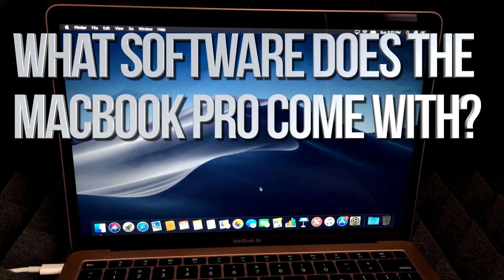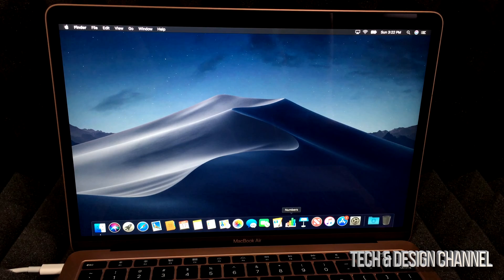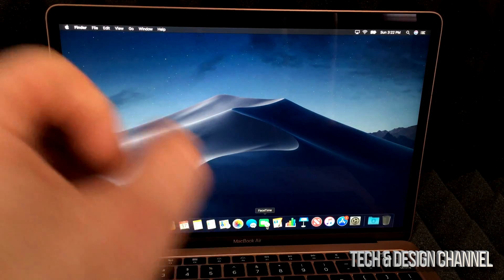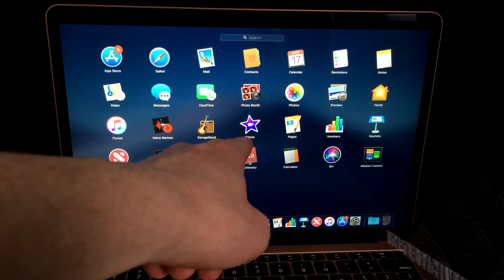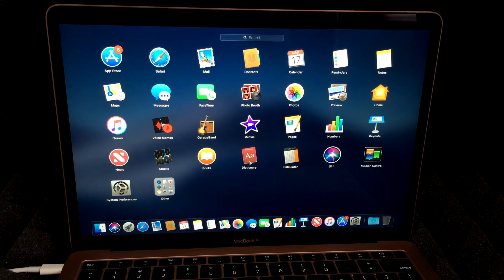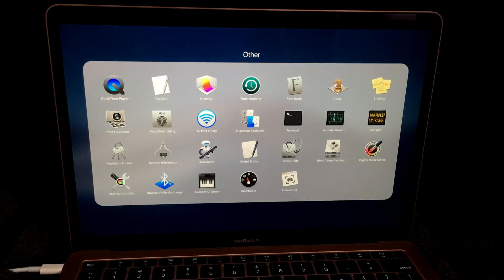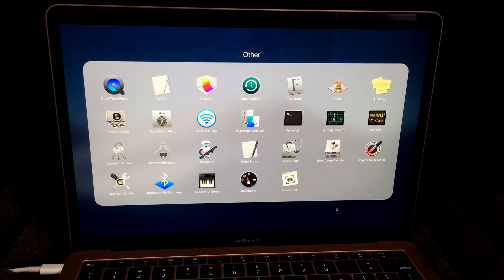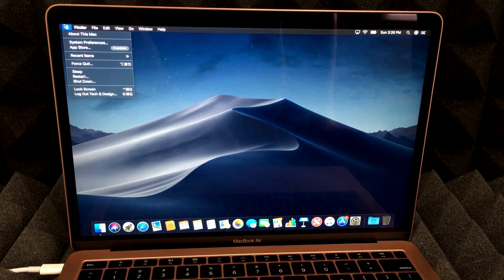What software does the MacBook Pro come with? MacBook & MacBook Pro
Default Apple Software preinstalled on all Macs